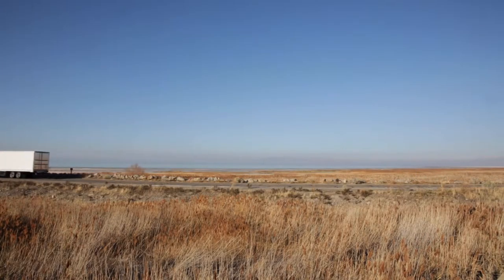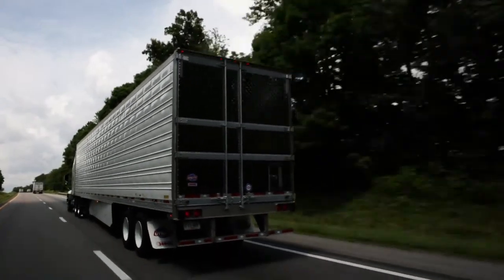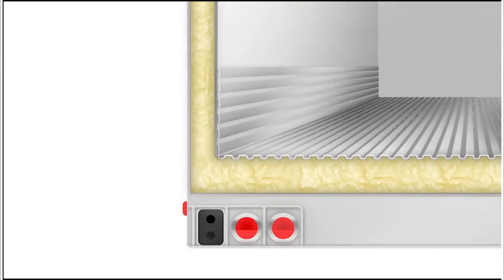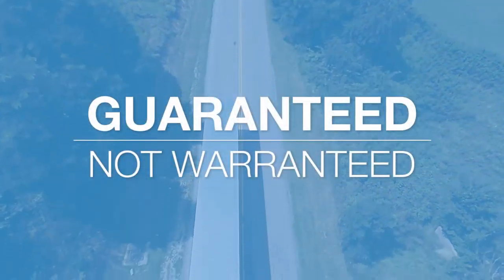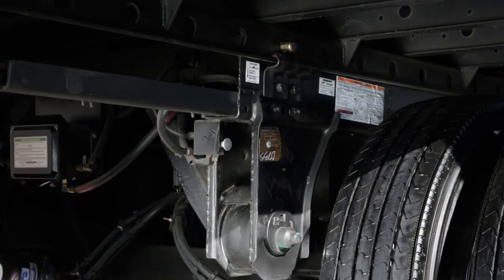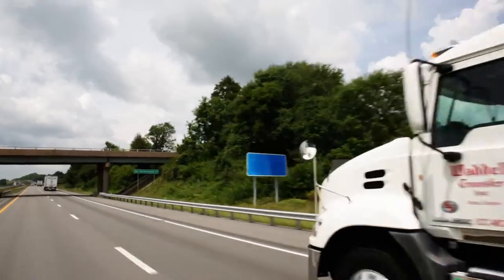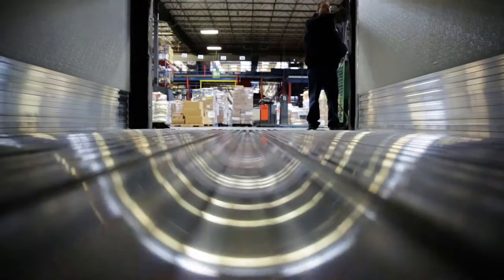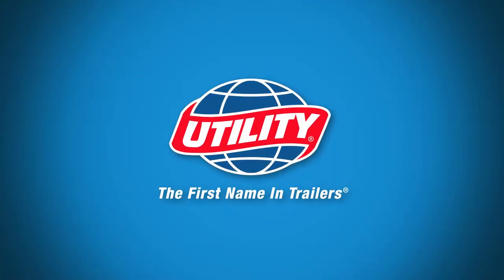Utility® Refrigerated Vans | Artime Group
Artime Group wrote, directed and produced this video for Utility Trailer outlining the many advantages of their 3000R Refrigerated Trailer.

Artime Group effectively connects brands with their target audience through a focused and holistic approach that utilizes the full spectrum of digital and traditional marketing.